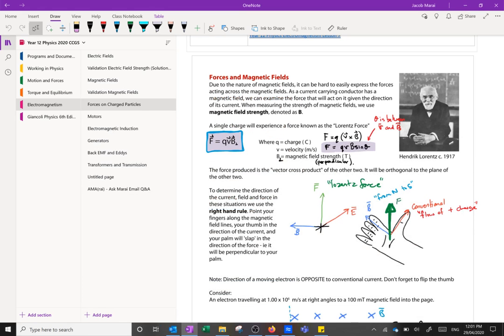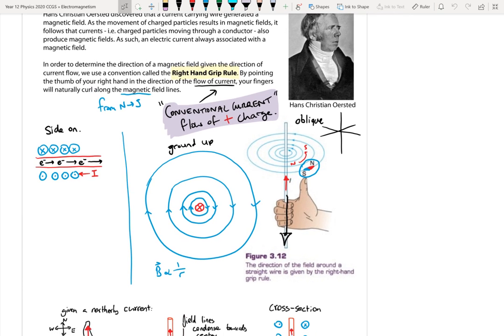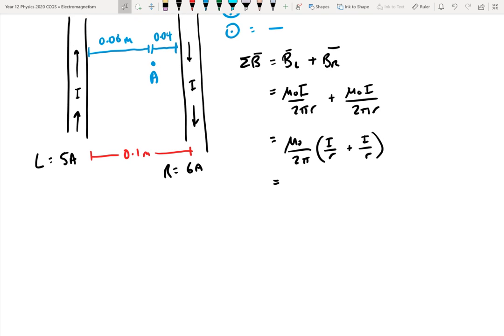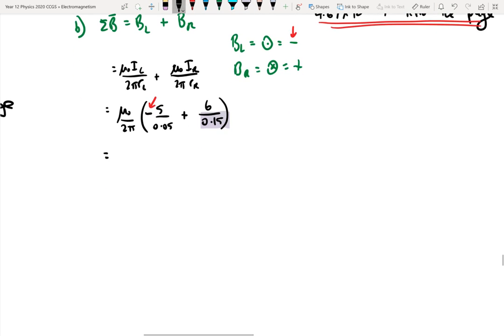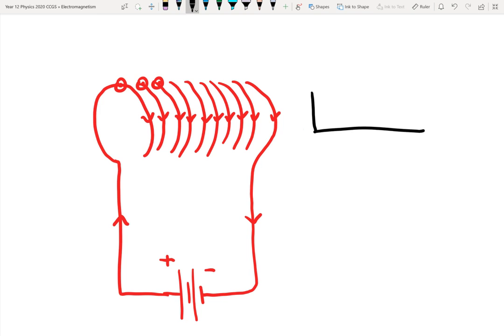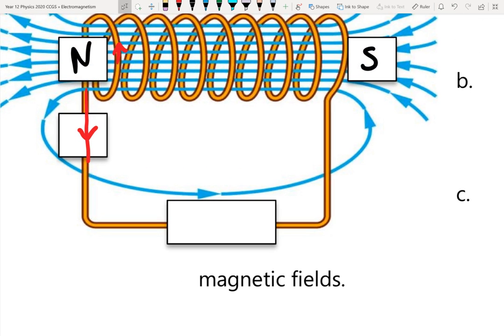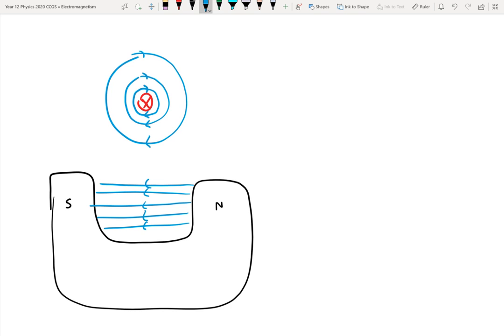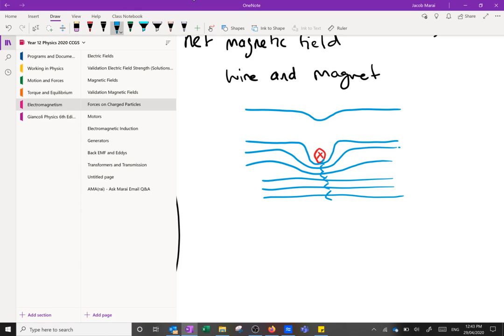Year 12 Physics Electromagnetism Lesson 8